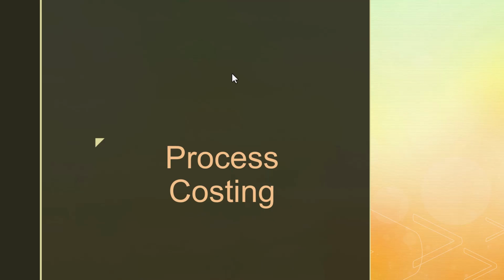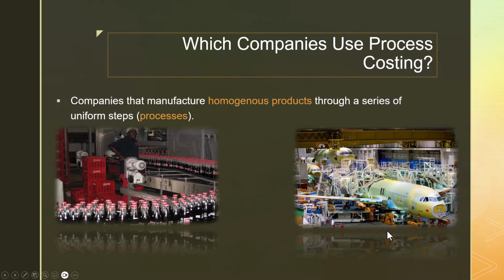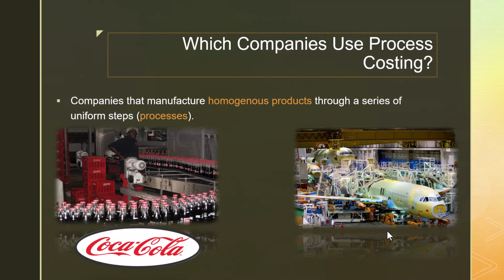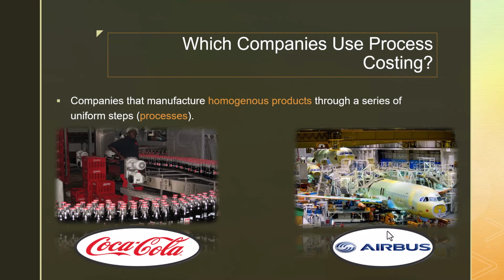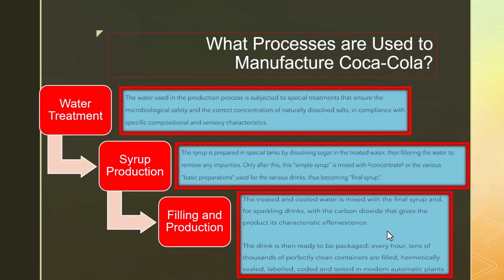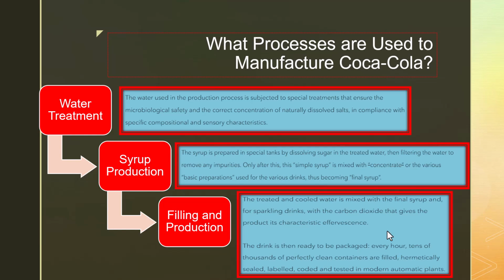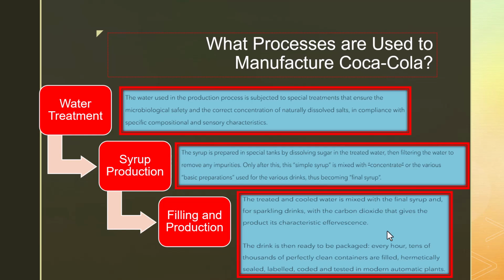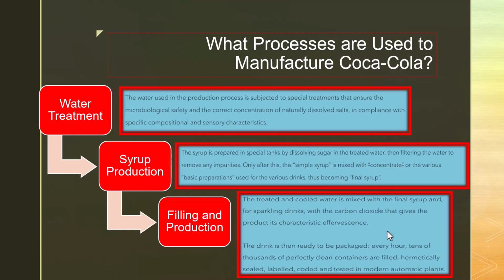AC116 Chapter M3 Lecture Part One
Discussion of types of manufacturing companies that would use process costing and why.